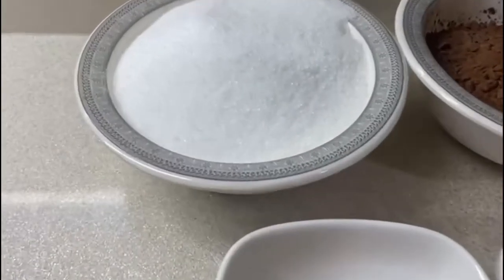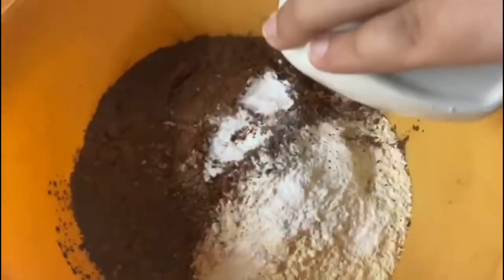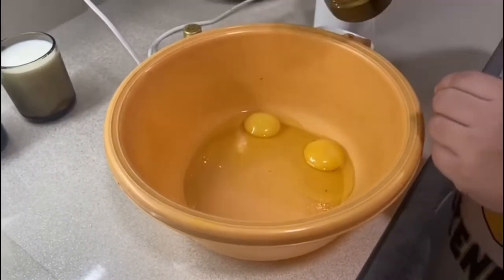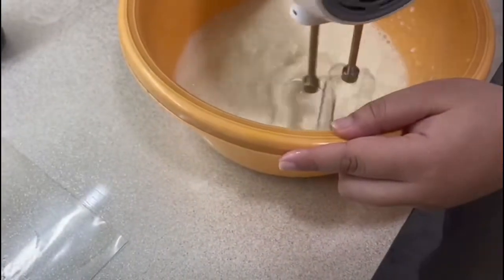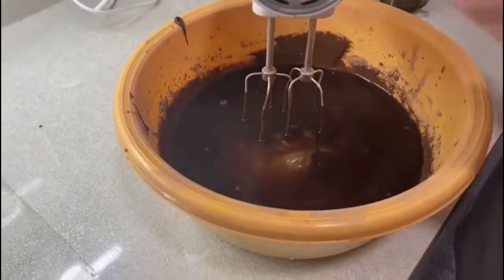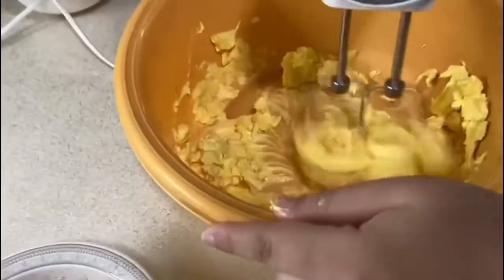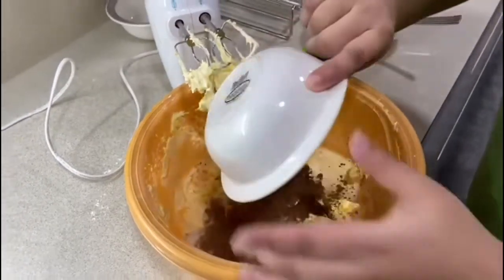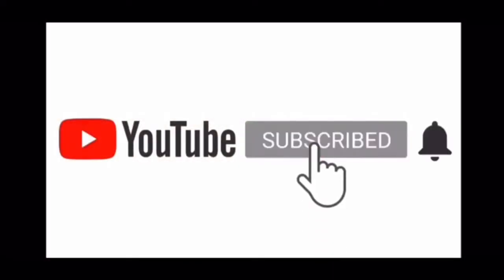Chocolate Cake | How to make a delicious Chocolate Cake | Ramadan Special | Desi Mum Food and Vlogs